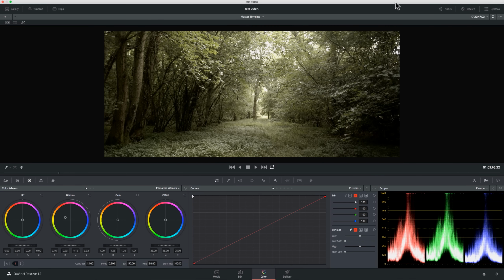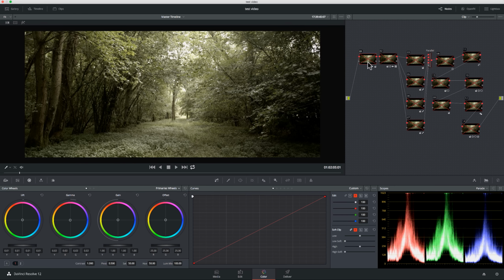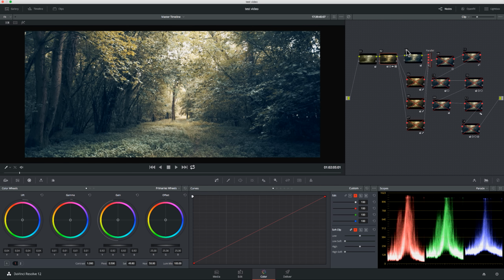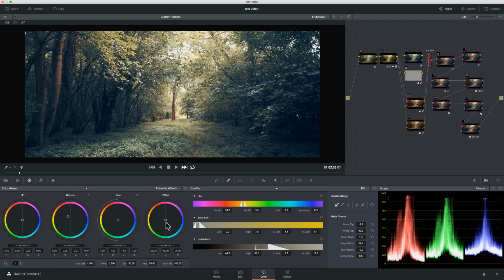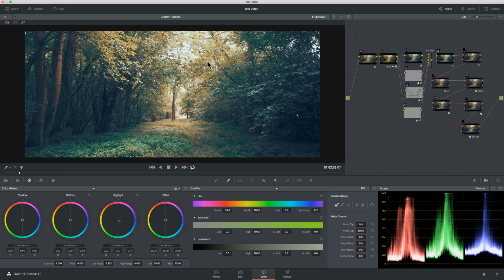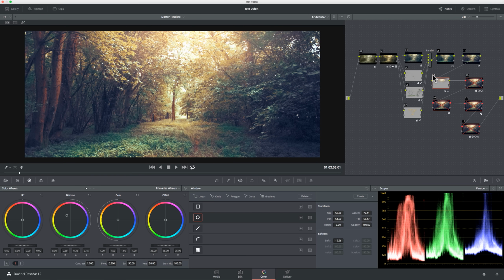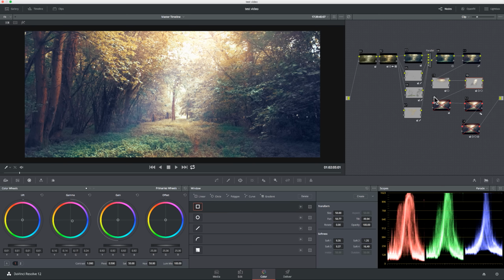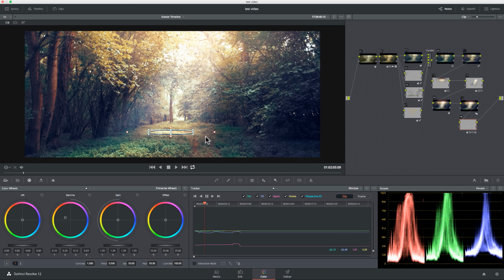Davinci resolve grading walk through